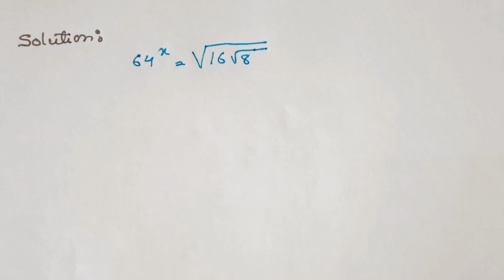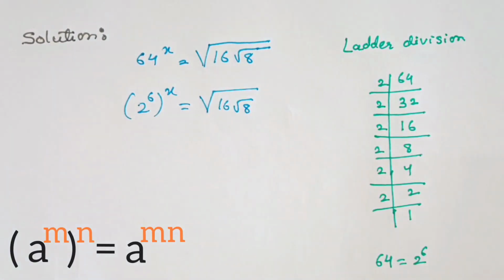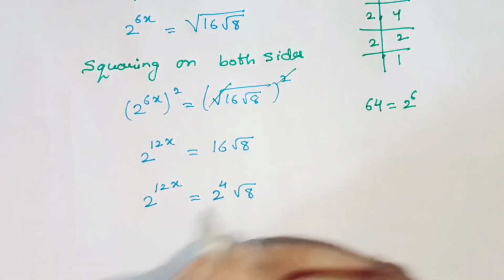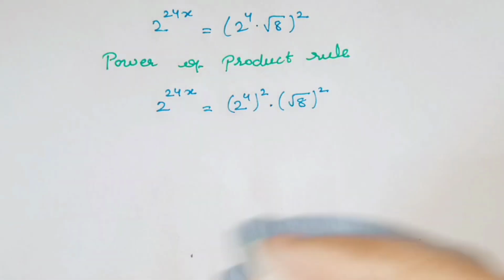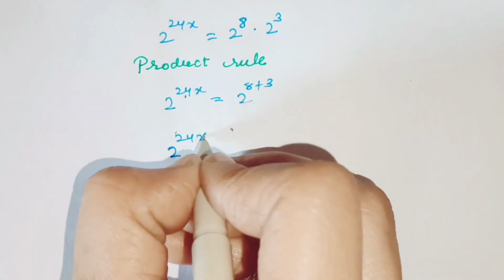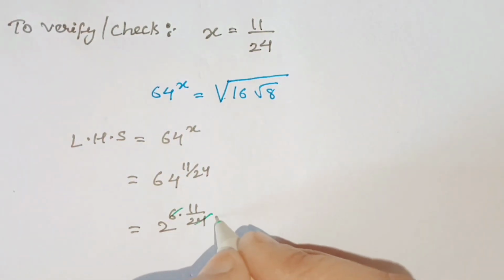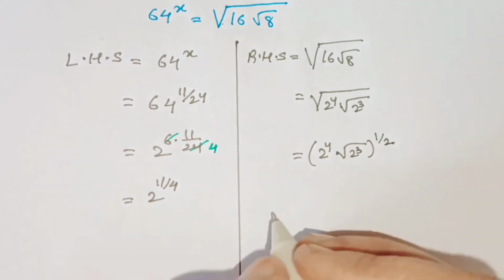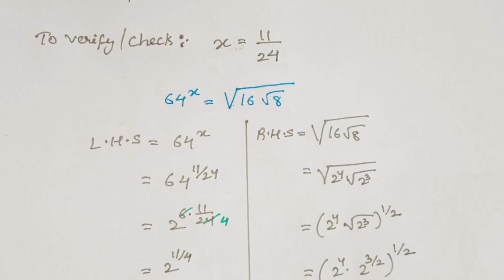64^x = √(16√8)| Maths Olympiad | training 🎓| Exponential equation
Question            00:04
Solution             00:15
Answer              03:30
( After this you can skip the video )
To Check the answer is correct
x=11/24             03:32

Solution video for A Nice Maths problem🤓| Maths Olympiad training🎓| Exponential equation

If    64^x = √(16√8)    than x=❓

Answer: x=11/24

Maths_by_NAC

| Nice Maths problem| amazing maths problems | Tricky
maths arithmetics problems
arithmetics
maths Questions
solution
solution video
maths problem solution
maths solution
maths answer
easy tricks to solve
easy tricks of maths
easy tricks for maths
tricky maths questions
entrence test
entrence test preparation
Madhava mathematics compitition
SSC PSC SSC CGL
SSC CHSL
CHSL
SSC MTS
DEFENCE
ITBP
KMC
WBCS
SSC CPOl
INCOME TAX
CRPF
CRPF SI
CRPF CONSTABLE